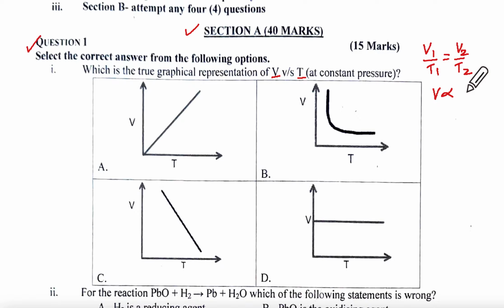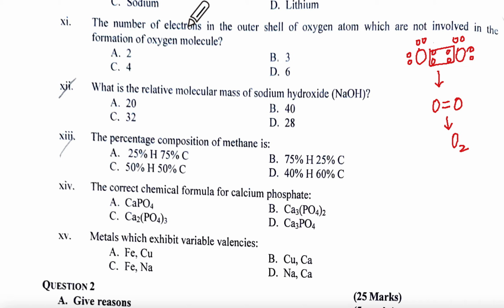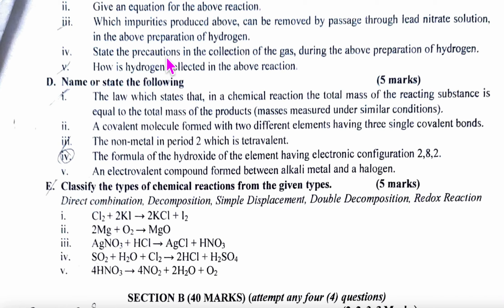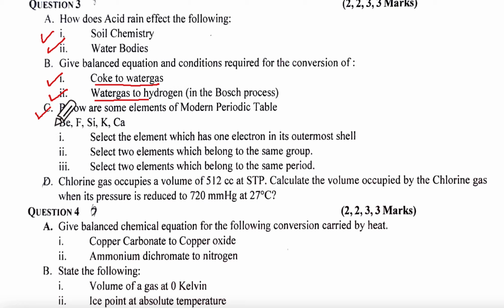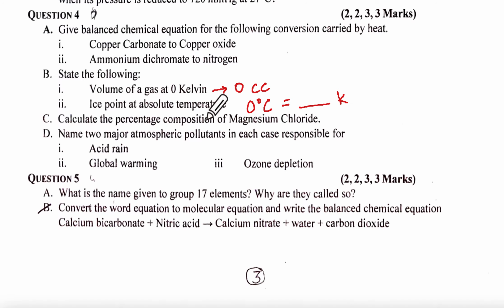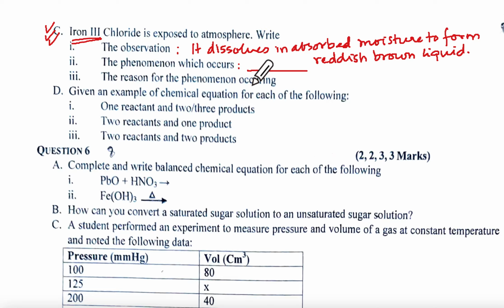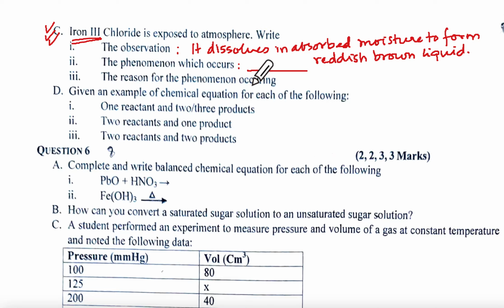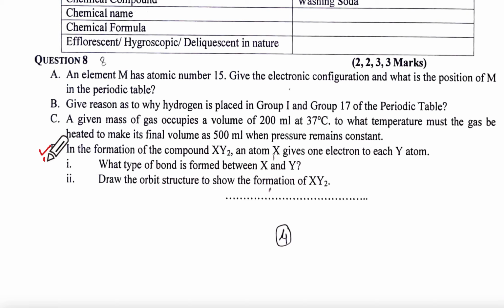#5 ICSE Chemistry Sample Paper 1 (2026) | Practice Paper For Class 9 Solved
#4 ICSE Chemistry Sample Paper 1 (2026) | Practice Paper For Class 9 Solved
ICSE Class 9 Chemistry Specimen Paper 2026 solved and explained! 🧬✨ Get marking scheme insights, question pattern, important topics, and smart strategies to score full marks. Perfect for last-minute revision and board preparation. Let’s solve together and boost your confidence! 💯📚